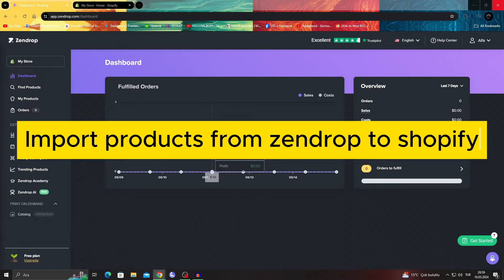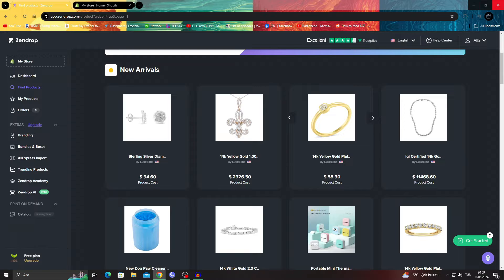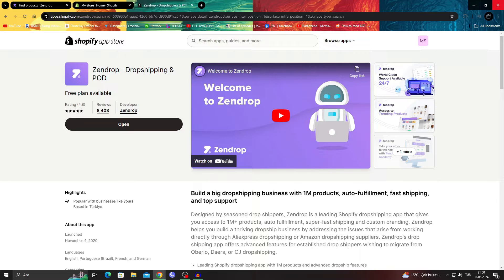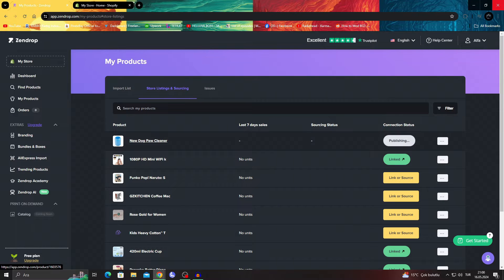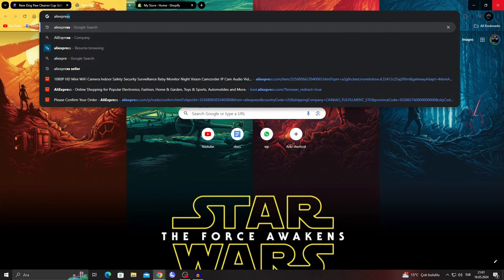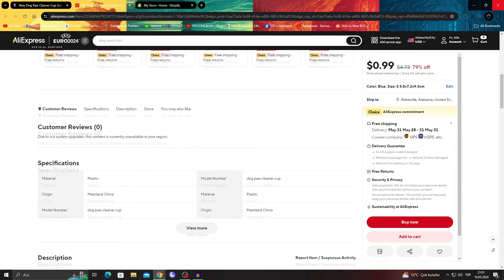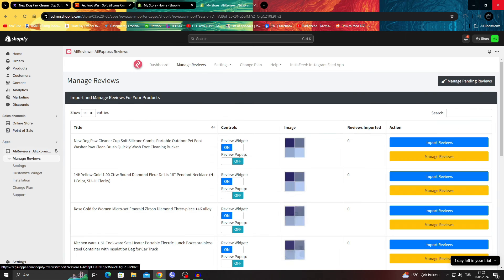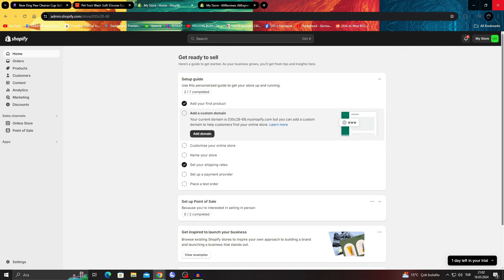How To Import Product Reviews From Zendrop To Shopify | Zendrop Dropshipping 2026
You will learn How To Import Product Reviews From Zendrop To Shopify